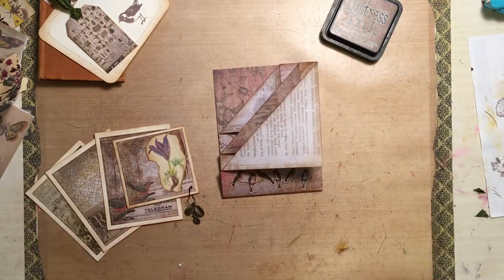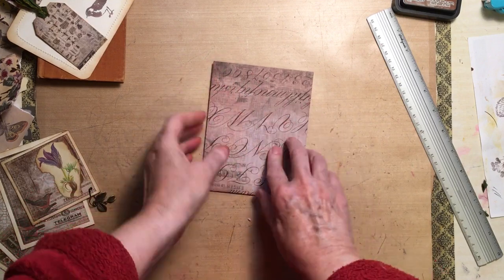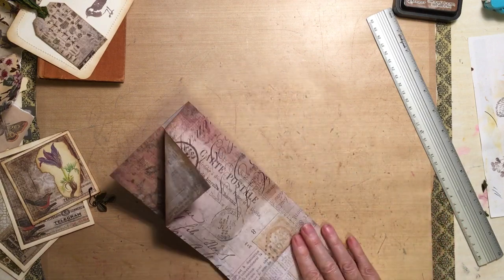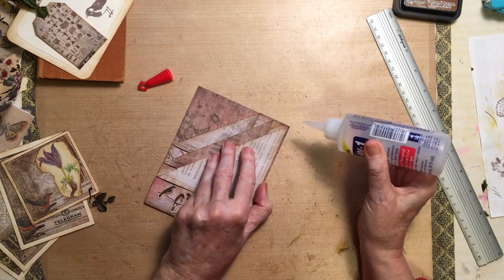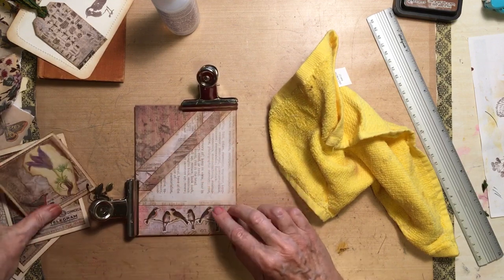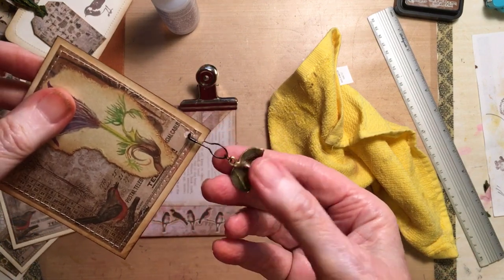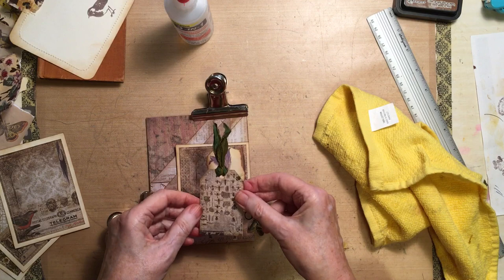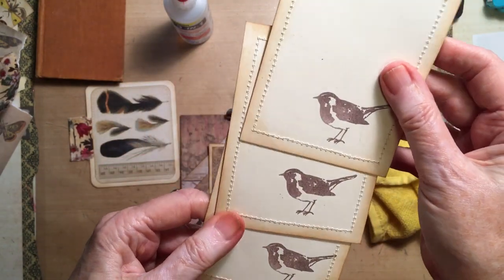Easy and simple tutorial triple folded pocket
Easy and quick pocket for your journals